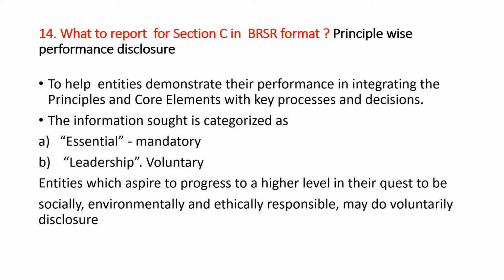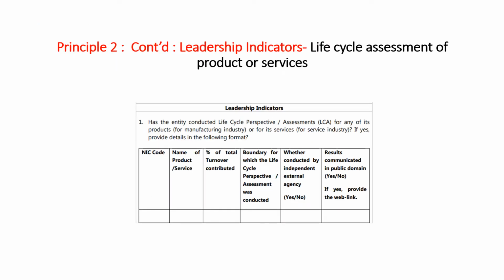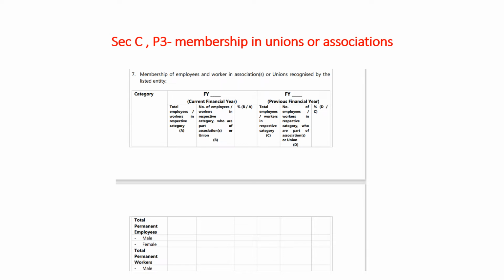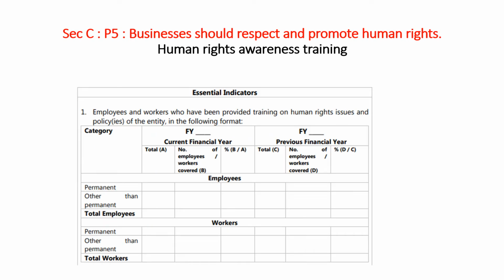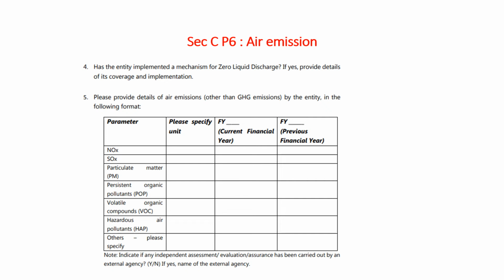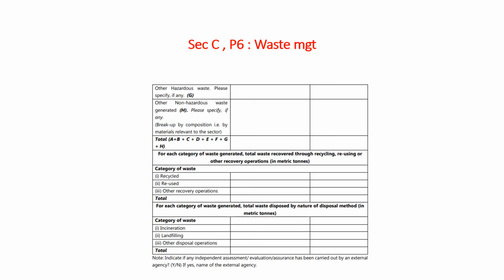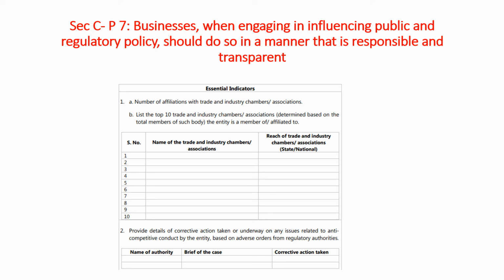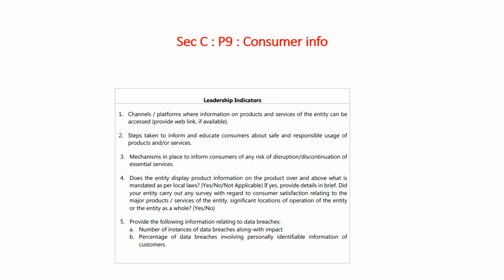Part 2 ESG Reporting in BRSR format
In this video , you will find the BRSR format with questions and how to answers those questions on how your org integrated the 9 principles on ESG